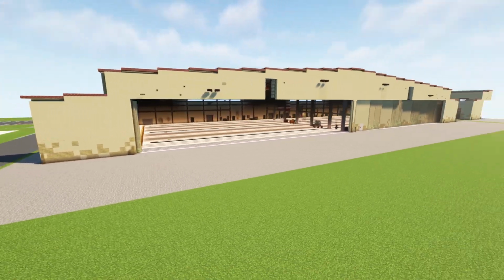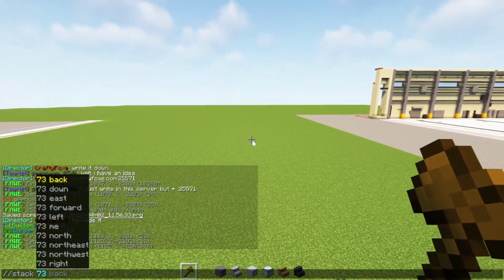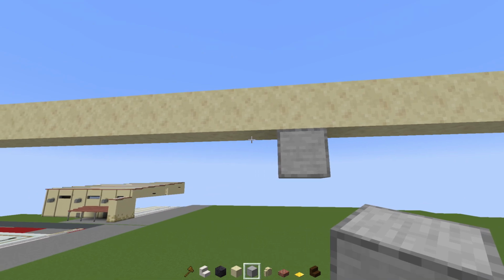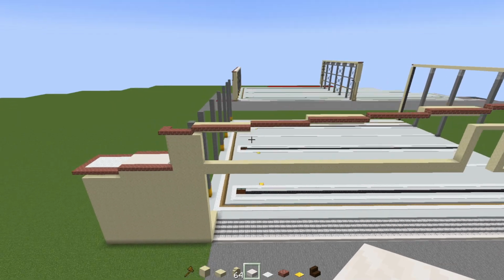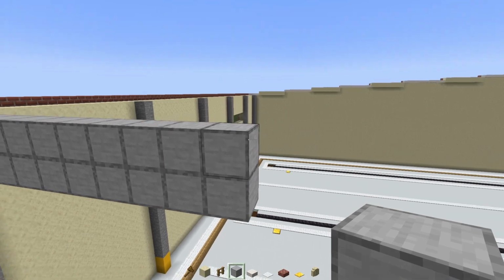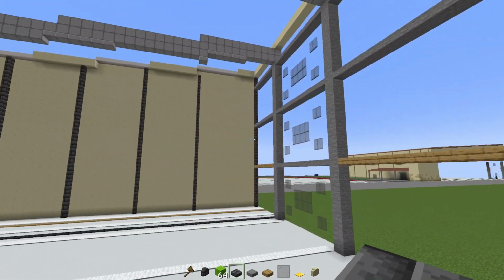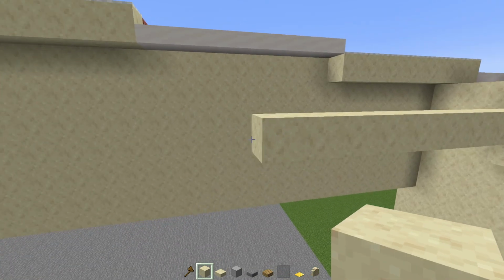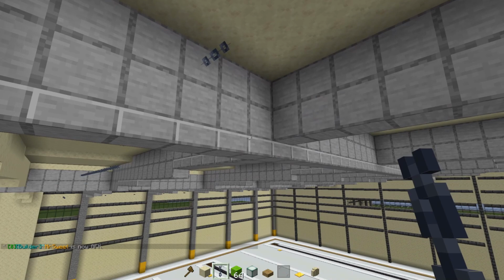Minecraft C-130 Aircraft Hangar Tutorial (1/3)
How to make a C-130 Aircraft & helicopter MRO Maintenance Hangar. It can accommodate two C-130 or 12-15 blackhawk helicopters

Design by MartatjeNL & CraftyFoxe

Based on WestWind Technologies Huntsville Interational Airport, Alabama
Build dimensions 195 wide, 153 long